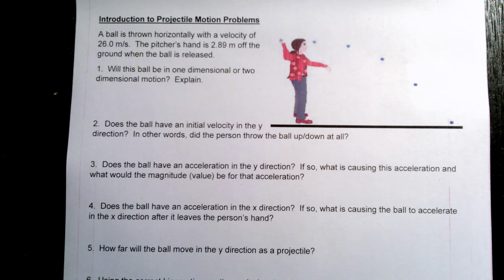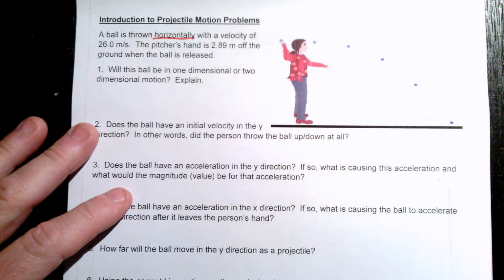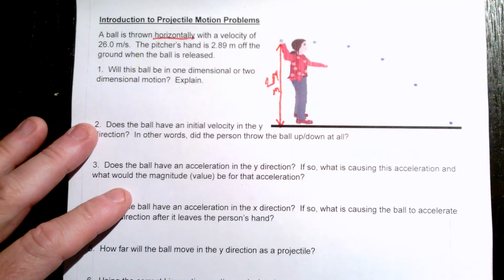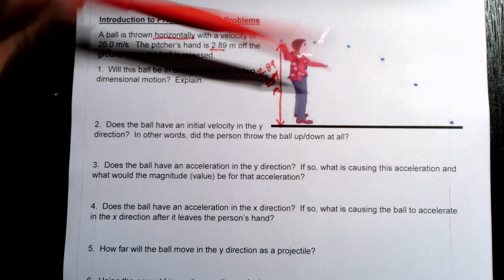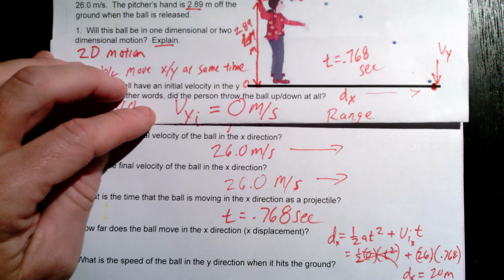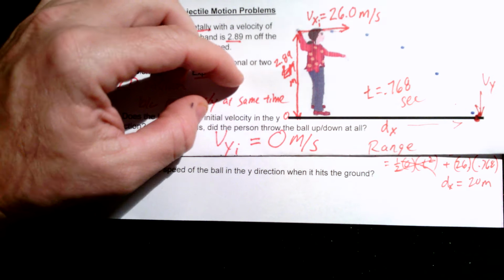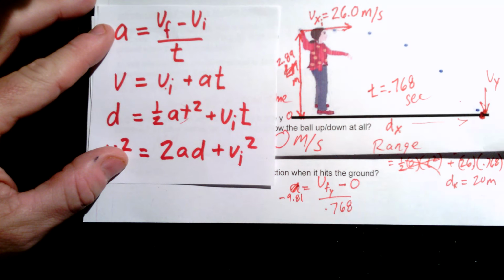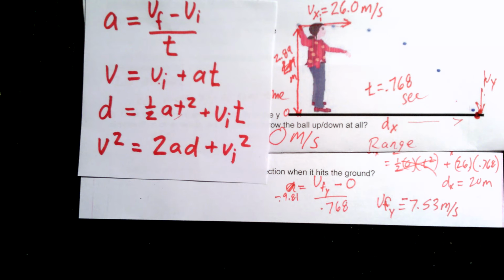weigand physics - intro to projectile motion problems